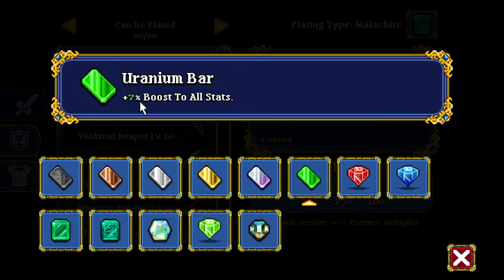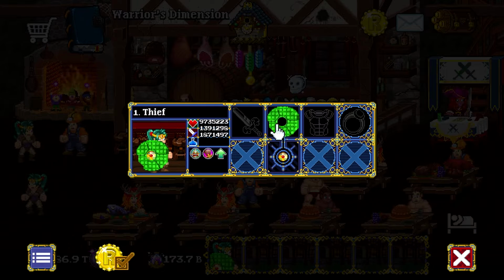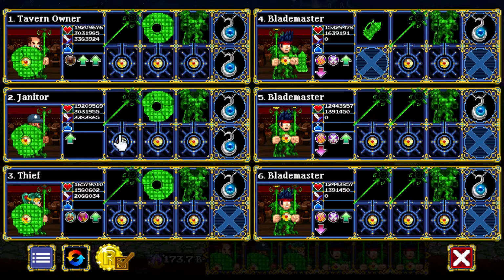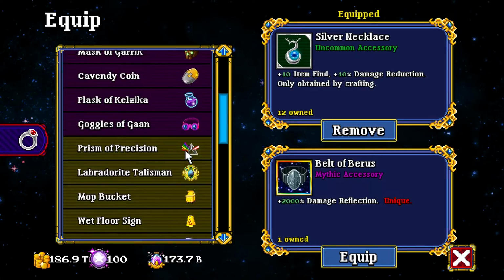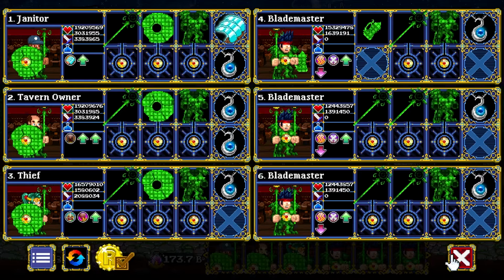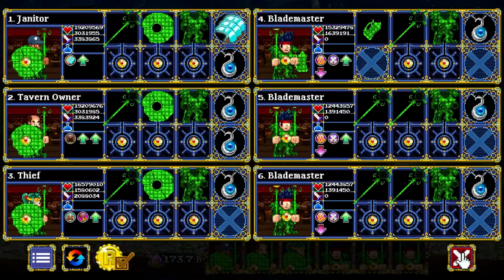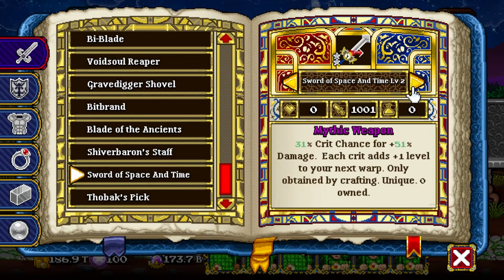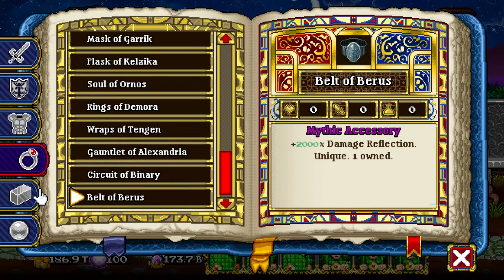[Soda Dungeon 2] What is Max Item Find and is it Worth it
Final thoughts and objectives of Soda Dungeon 2, what can be discover and how well can we play? Let's find out through some casual testing and a segmented speedrun of all dimensions.